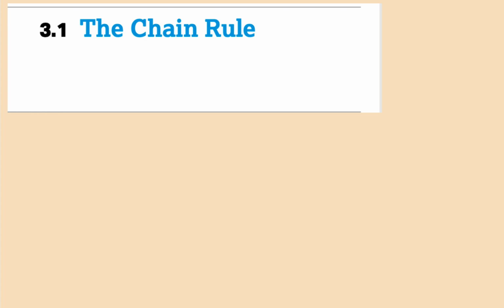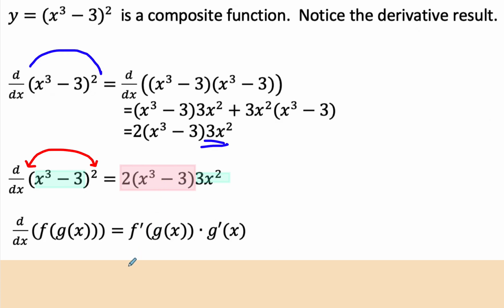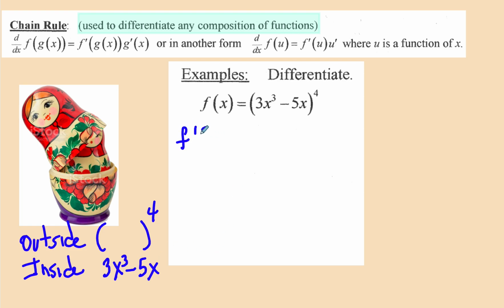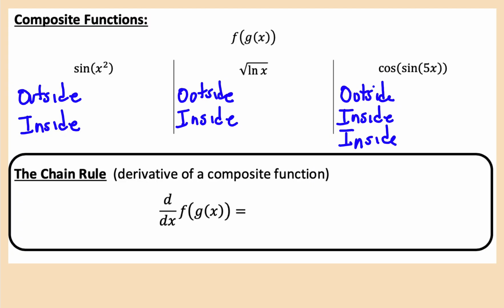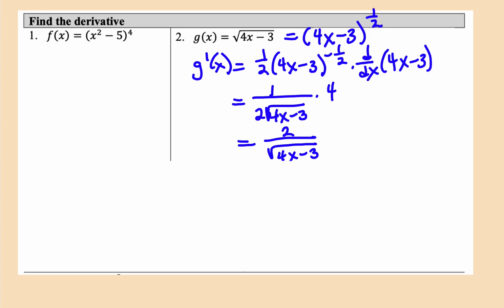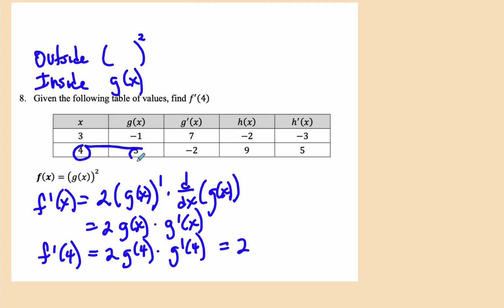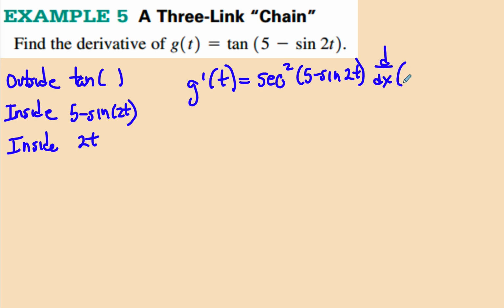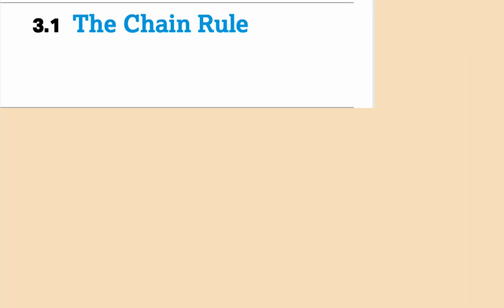3 1 Chain Rule